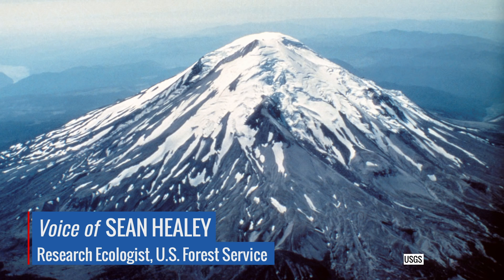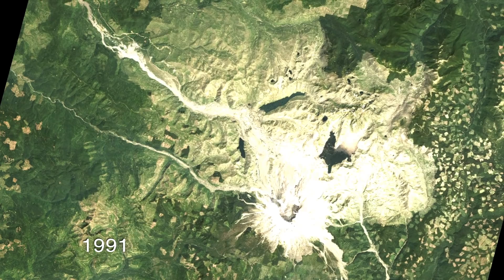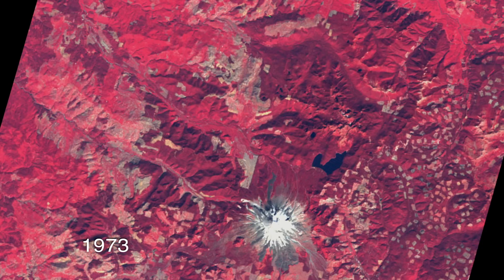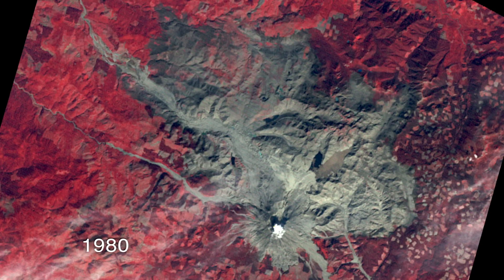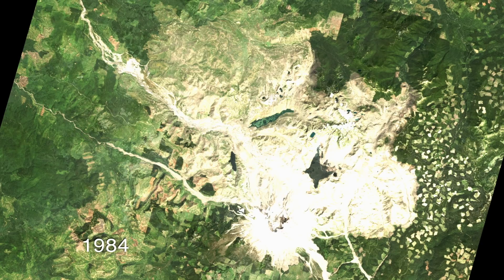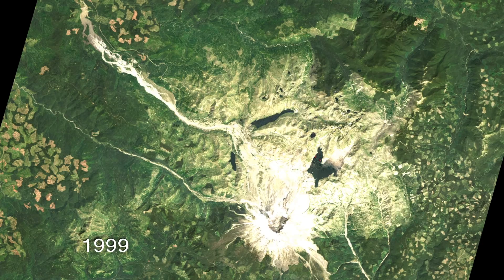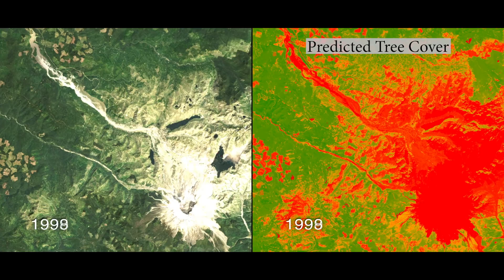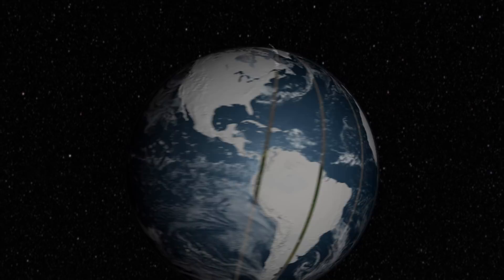40 Years of Watching Mount St. Helens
It has been 40 years since Mount St. Helens erupted on May 18, 1980, in southwestern Washington, near the Oregon border. Fifty-seven people lost their lives in the disaster, and huge swaths of the surrounding forest were levelled. Both before and after the eruption, Landsat satellites were taking regular observations of the area, and their data is being used to study how forests recover from a very large disturbance.

Sean Healey is a research ecologist with the Rocky Mountain Research Service, United State Forest Service. Along with his colleague Zhiqiang Yang, Sean has been studying the forests in the area to determine how the structure of the forest changes with disturbances. He is interesteed in knowing the changes in carbon stocks and the dynamics of forest recovery. Sean and Zhiqiang have used Landsat data to create predictions of the percent tree cover as the trees and other vegetation regrows.

The Landsat Program is a series of Earth-observing satellite missions jointly managed by NASA and the U.S. Geological Survey (USGS). Landsat satellites have been consistently gathering data about our planet since 1972. They continue to improve and expand this unparalleled record of Earth's changing landscapes for the benefit of all.

Music: The Waiting Room by Sam Dodson [PRS], published by Atmosphere Music Ltd [PRS]; Inner Strength by Brava [SGAE], Dsilence [SGAE], Input [SGAE] , Output [SGAE], published by El Murmullo Sarao [SGAE], Universal Sarao [SGAE], Some Assembly by Kyle Fredrickson [ASCAP], Taylor Alexander Locke [BMI], published by Killer Tracks [BMI], Soundcast Music [SESAC], and Light From Dark by Adam Salkeld [PRS] and Neil Pollard [PRS], published by Atmosphere Music Ltd [PRS], all available from Universal Production Music.

Video credit: NASA's Goddard Space Flight Center
Matthew R. Radcliff (USRA): Lead Producer
Aaron E. Lepsch (ADNET): Technical Support
Sean Healey (US Forest Service): Scientist
Zhiqiang Yang (US Forest Service): Scientist
Matthew R. Radcliff (USRA): Writer